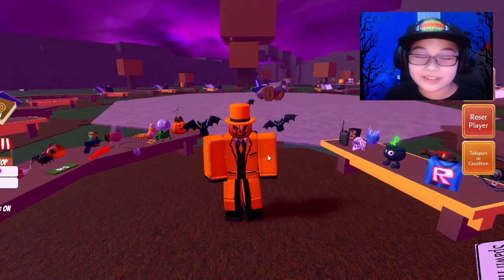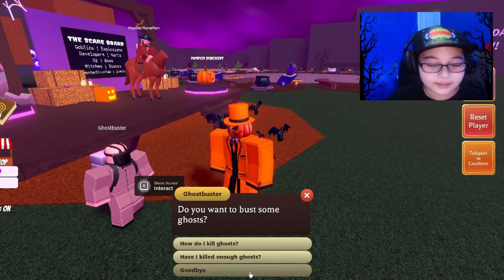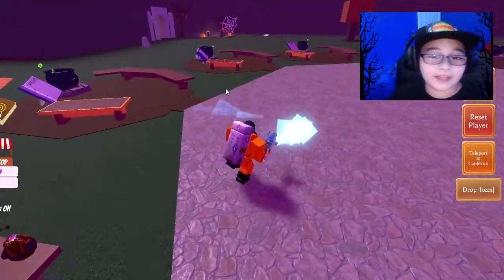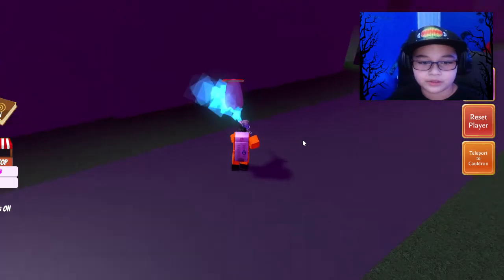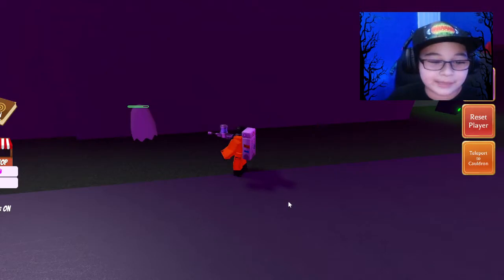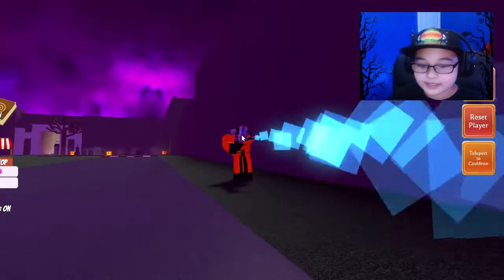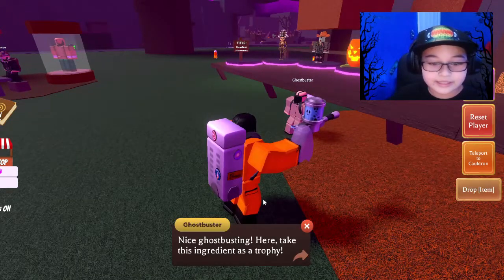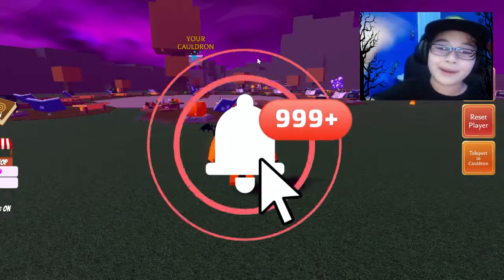Wacky Wizards Ghost Update